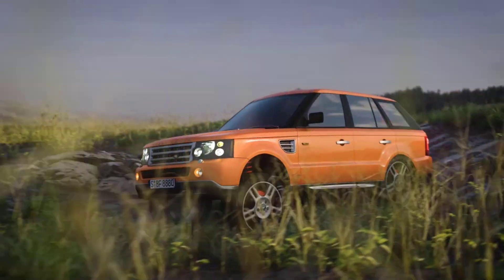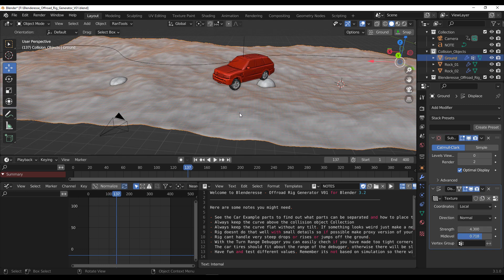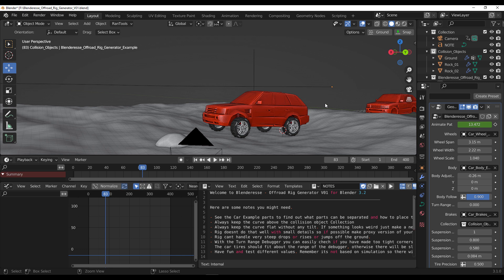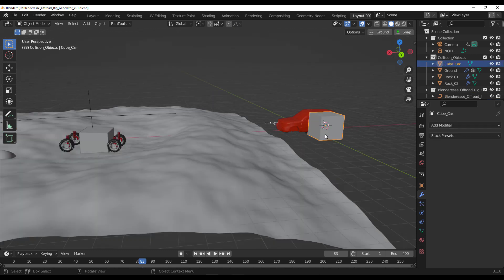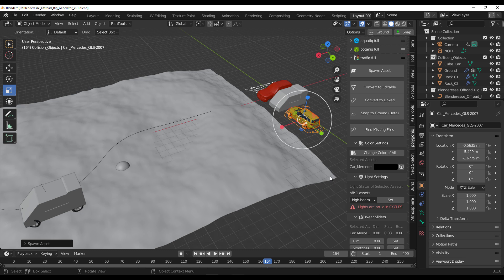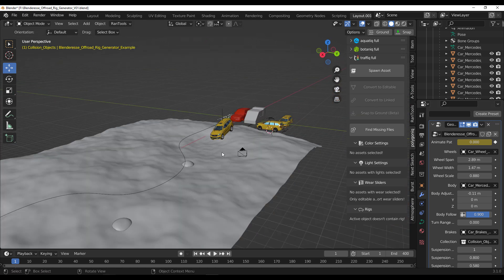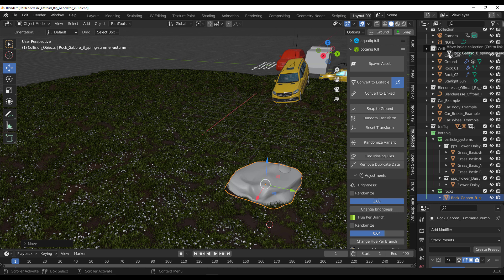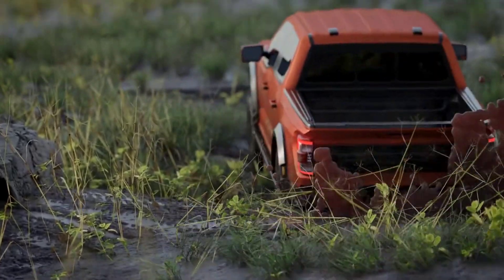OFF-ROAD - A Free Procedural Car Rig Generator!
This is definitely one of the most impressive procedural rigs for vehicles.

00:00 Intro
00:36 Exploring the Rig
01:45 Customising Motion
02:22 Exploring Parameters
03:18 Custom Body Replacement (Basic Geo)
05:01 Custom Body (Model)
07:14 Custom Collision Asset
09:10 Final Words